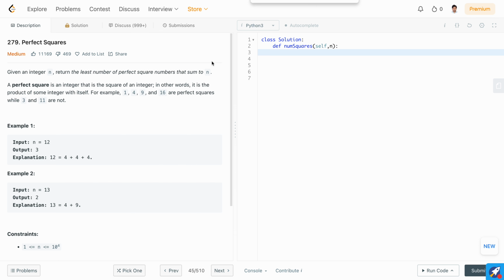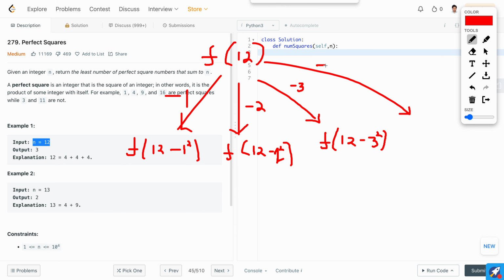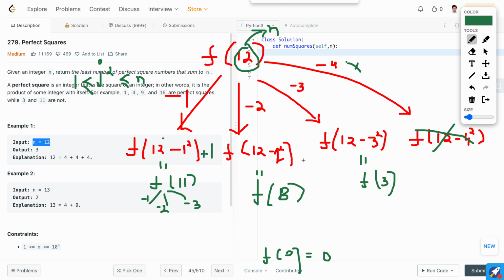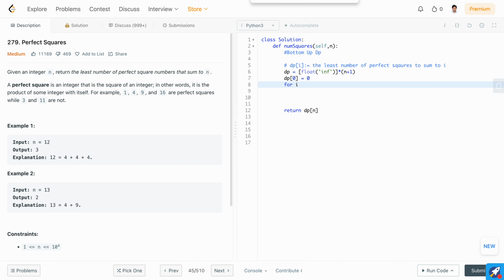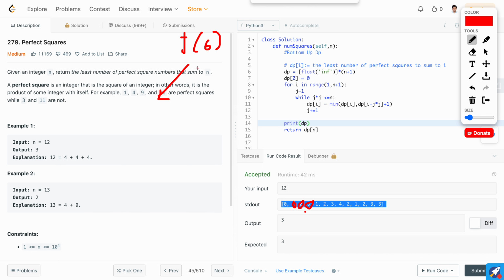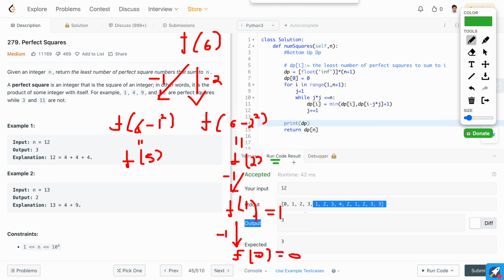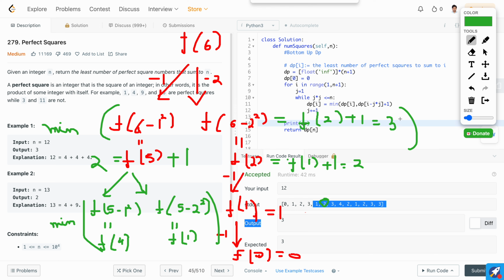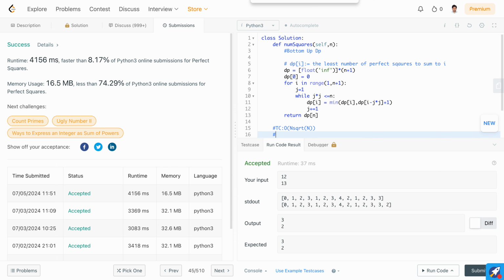Perfect Squares Leetcode 279